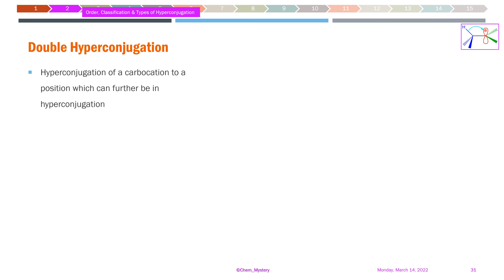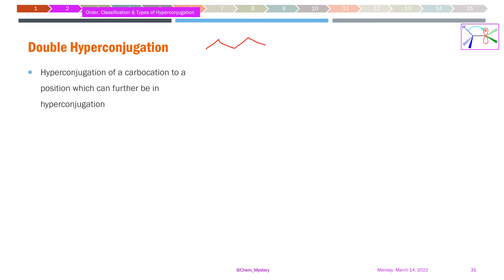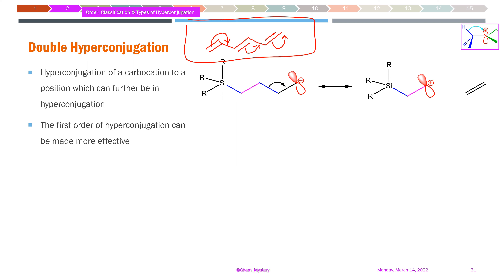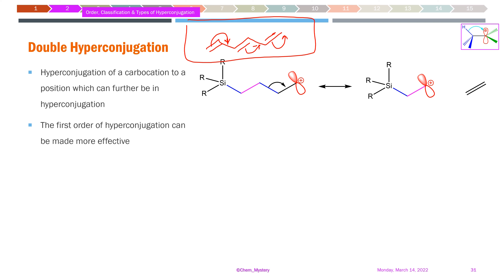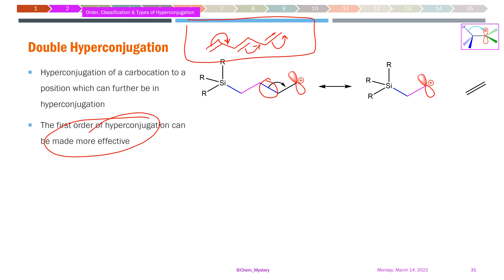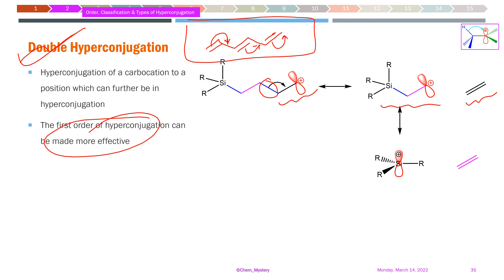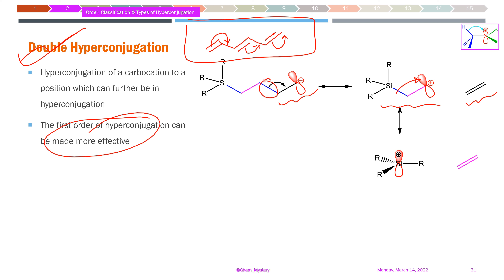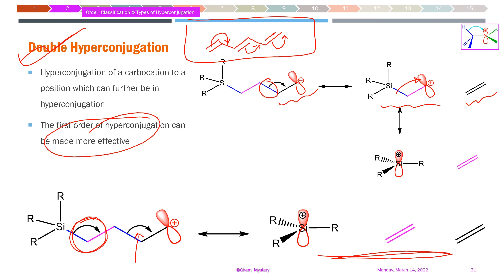Hyperconjugation - 02f | Double Hyperconjugation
The Video No. 02 (part-F) of the Hyperconjugation series

Hyperconjugation is given less than adequate attention to by most of the educators
Either wrt to preparatory exams or for the sake of in-depth studies as required for higher studies in chemistry

This video series is an attempt to highlight the types of classification covering Positive Hyperconjugation, Negative Hyperconjugation, Isovalent Hyperconjugation, Heterovalent or Sacrificial Hyperconjugation
Also, the nature of delocalization understood as the order of conjugation and Hyperconjugation
There are ways of independent classification on the basis of the nature of orbitals involved in Hyperconjugation like σ→p, σ→π*, σ→σ*, π*→σ*, n→σ*

Other less used terms like homoconjugation discussed, which leads to homohyperconjugation
Also the significance of double hyperconjugation discussed